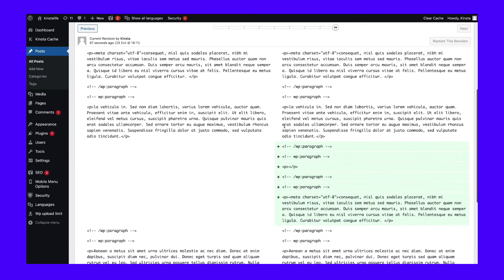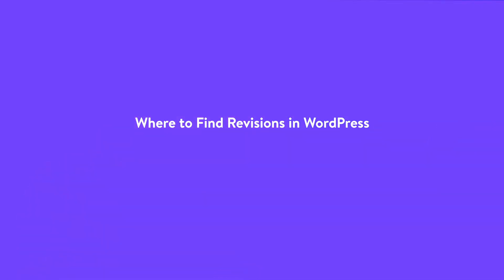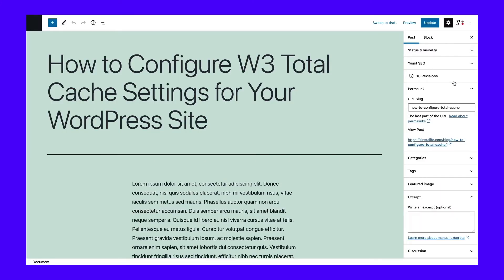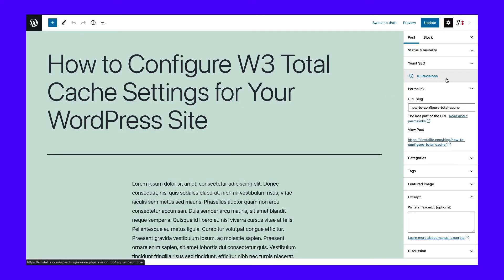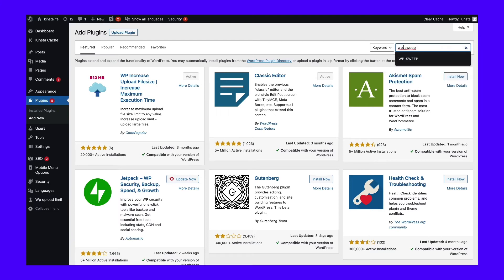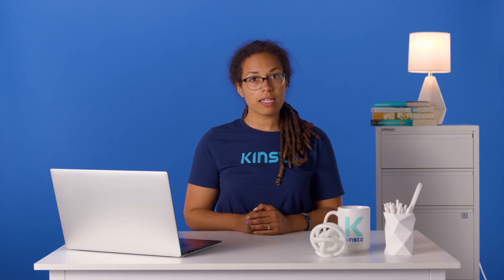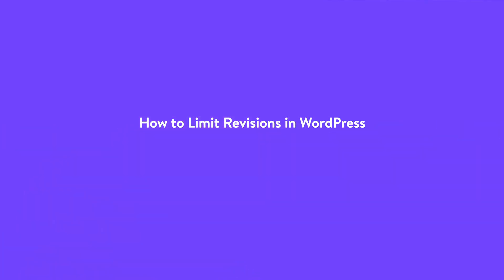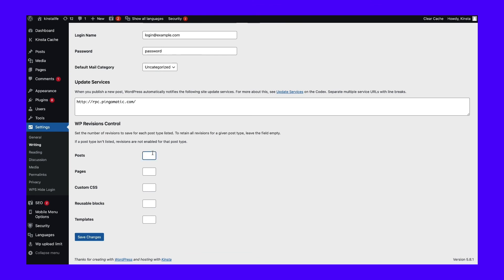WordPress Revisions: How to Use and Optimize Them on Your Website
Keep your content safe... without sacrificing valuable storage space and site performance. 🚀 Learn more in this guide to WordPress revisions👆

Whenever you save a draft or update an already published WordPress page or post, the Content Management System (CMS) automatically creates a revision. When enabled, this feature can prevent you from losing important work. Unfortunately, over time, WordPress revisions can take up unnecessary storage space and end up hurting your site’s performance.

Thankfully, there are methods you can use to minimize the negative effects that these stored revisions have on your site. For example, in addition to deleting, disabling, or limiting them, you can also optimize your revisions database.

In this video, we’ll introduce you to WordPress revisions and explain where to find them. Then we’ll walk you through how to use revisions and keep them from negatively impacting your site.

🕘Timestamps

0:00 Intro
0:39 An Introduction to WordPress Revisions
1:38 The Problem with WordPress Revisions
2:32 Where to Find Revisions in WordPress
4:13 How to Enable WordPress Revisions
5:14 How to Disable WordPress Revisions
6:07 How to Optimize the Revisions Database in WordPress
6:59 How to Delete WordPress Revisions
7:21 How to Delete WordPress Revisions Using a Plugin
8:41 How to Manually Delete WordPress Revisions
10:48 How to Limit WordPress Revisions Using a Plugin
11:29 How to Limit Revisions in WordPress Manually

📚Resources